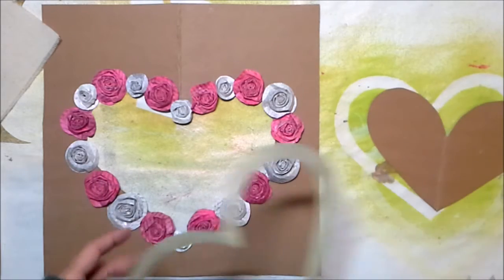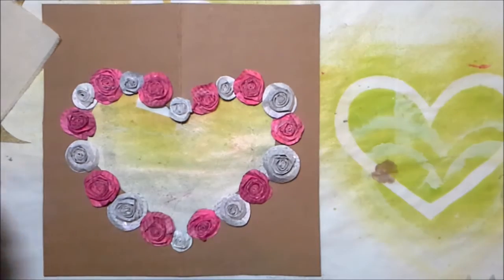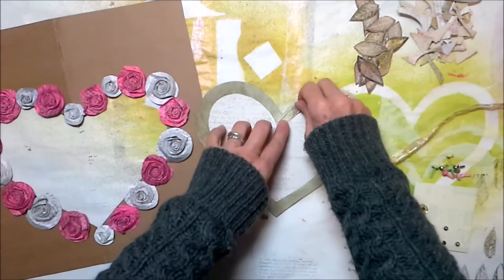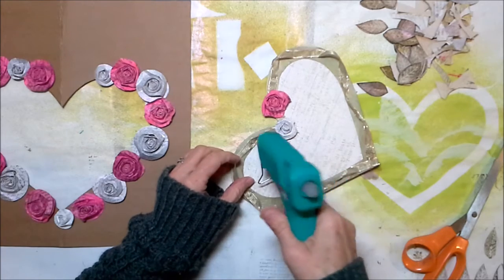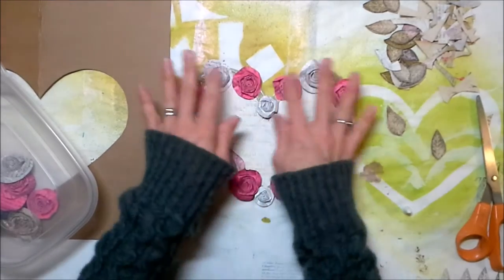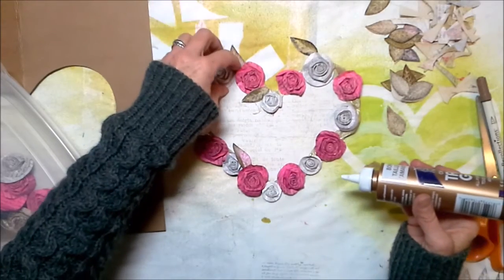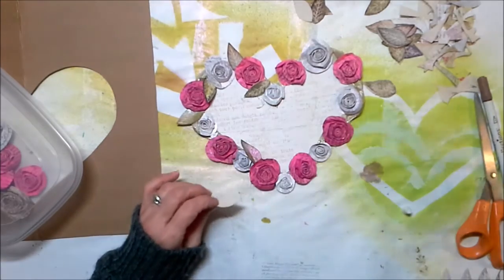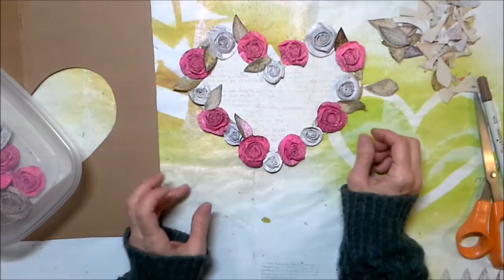Valentines Rolled Rose Frame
Gluebooks
Handmade elements
Handmade cards